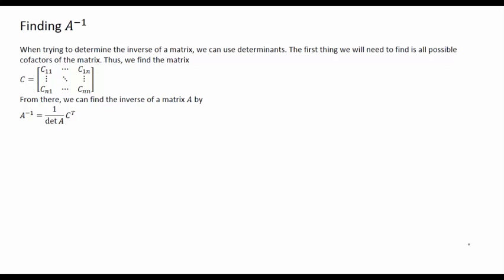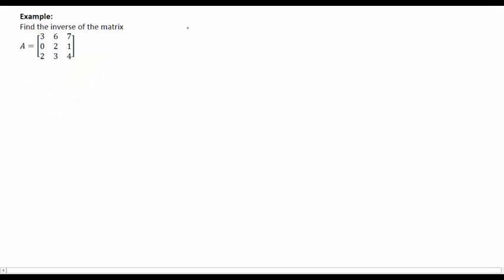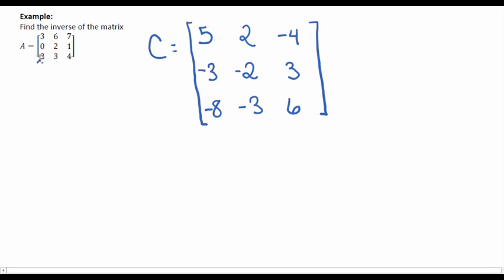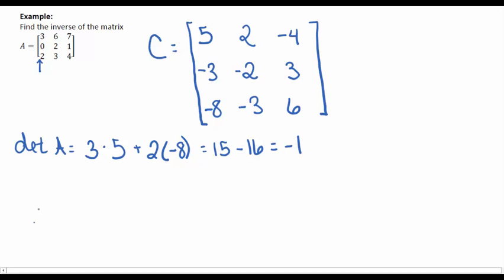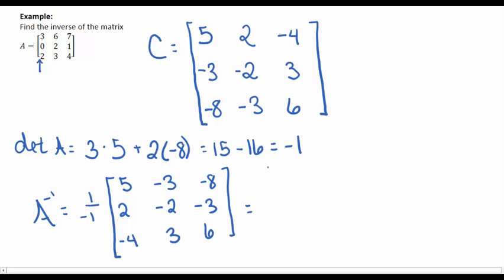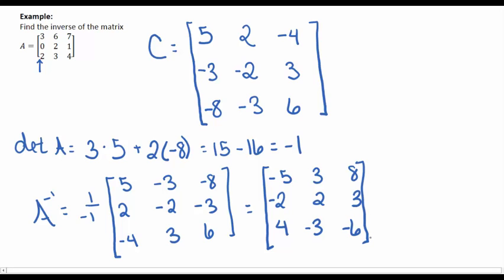Using Determinants to find the Inverse